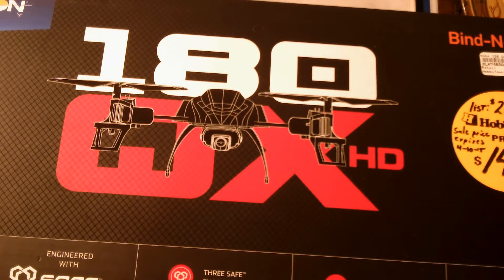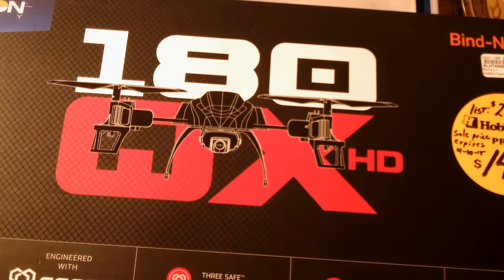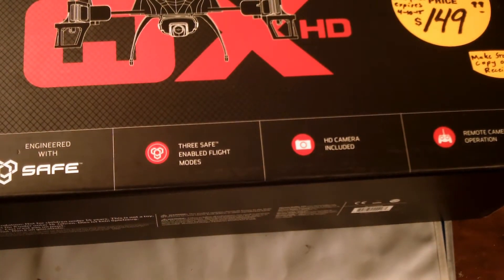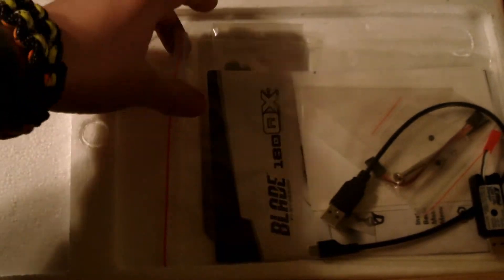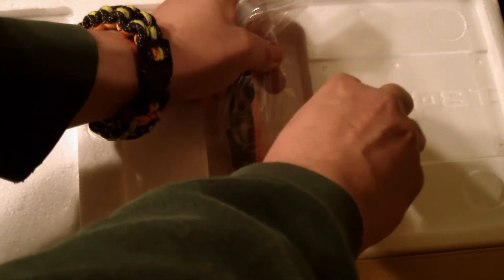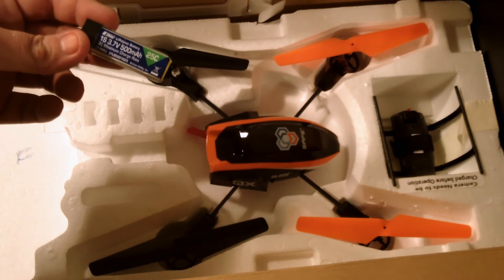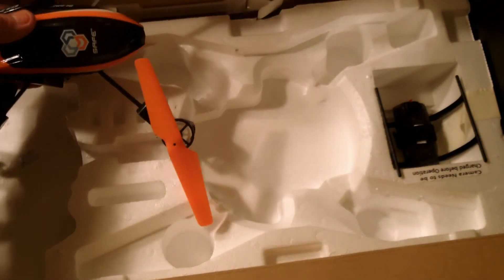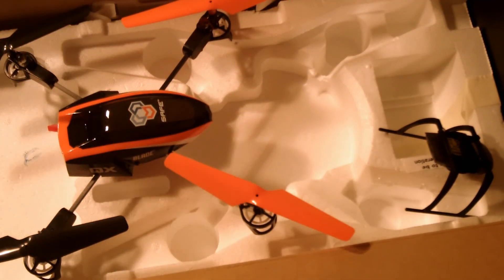Unboxing the Blade 180 QX HD BNF